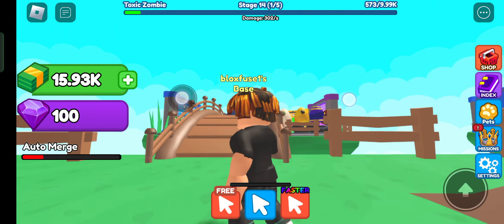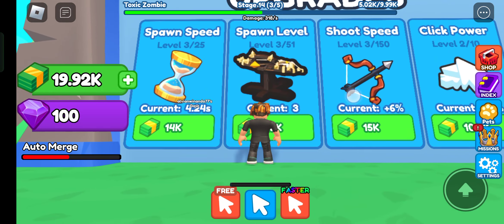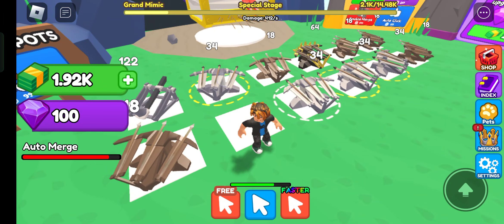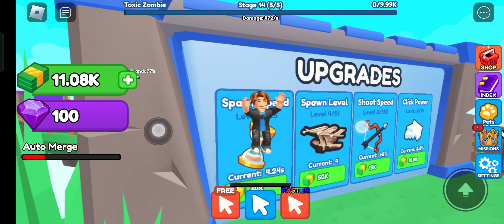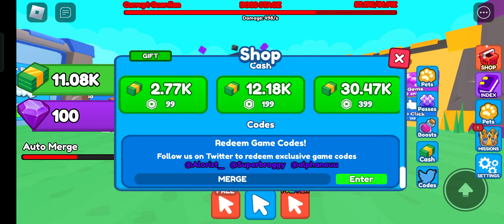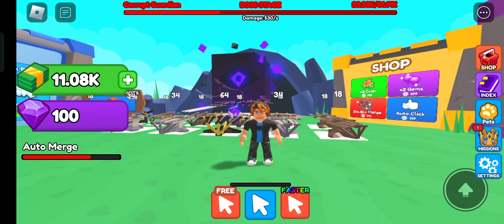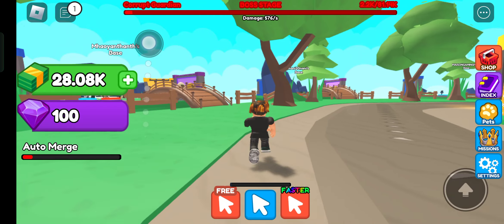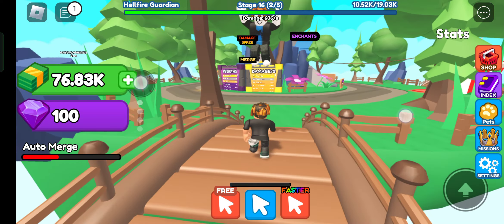All *Secret* Tower Merge Simulator Codes 2023 | Codes for Tower Merge Simulator 2023 - Roblox Code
In this video i will show you all working Tower Merge Simulator codes in roblox 2023. Redeem codes for Tower Merge Simulator for rewards.
Title:- All *Secret* Tower Merge Simulator Codes 2023 | Codes for Tower Merge Simulator 2023 - Roblox Code
Copy codes :-
Win Robux:-